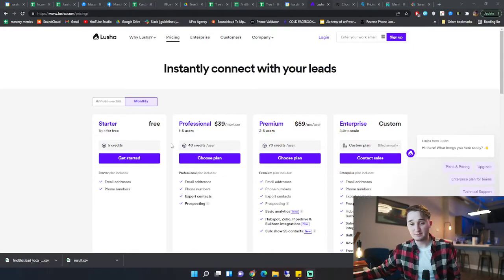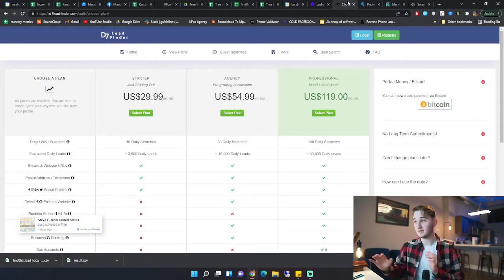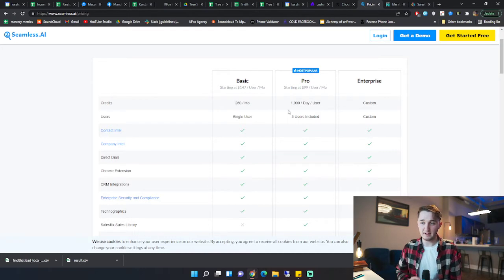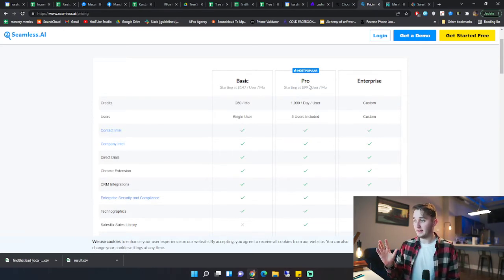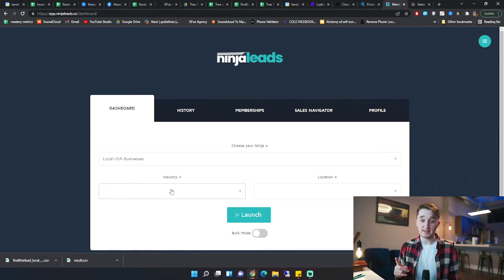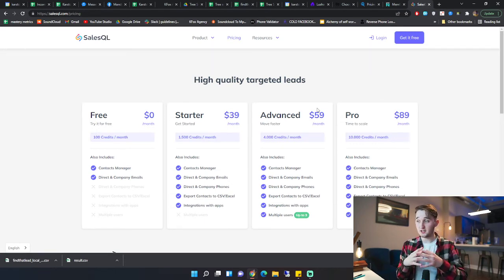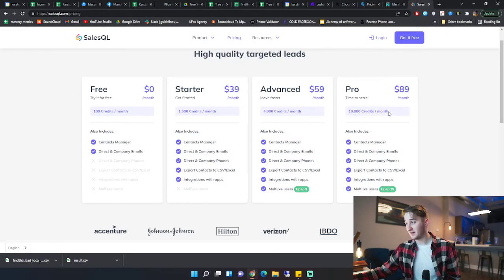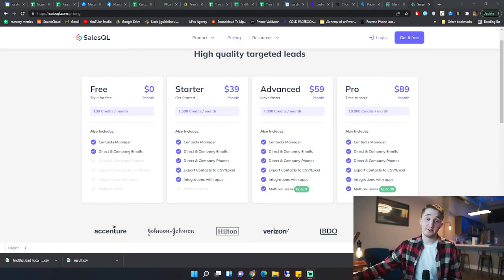STOP USING LUSHA (your getting ripped off)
1 like = $1 saved from lusha's scam